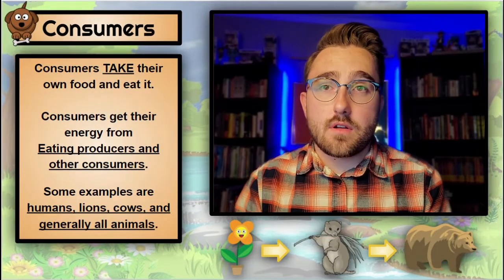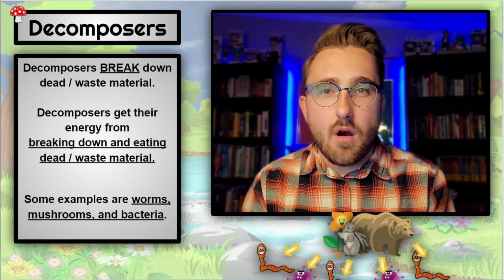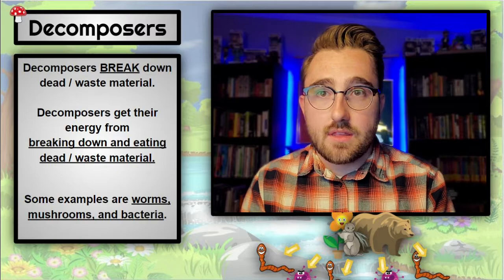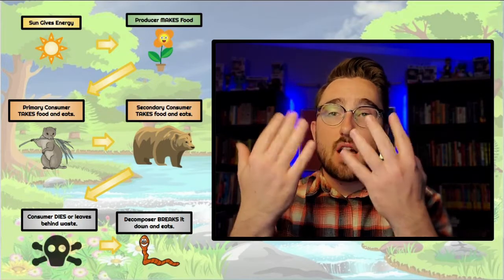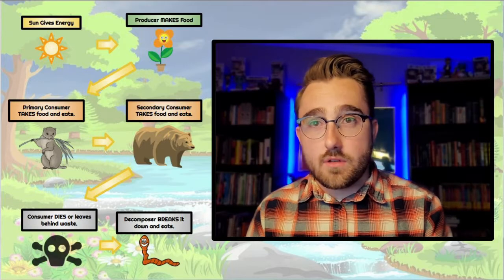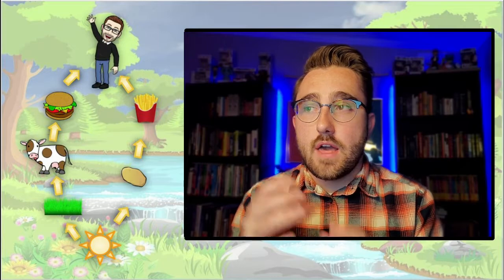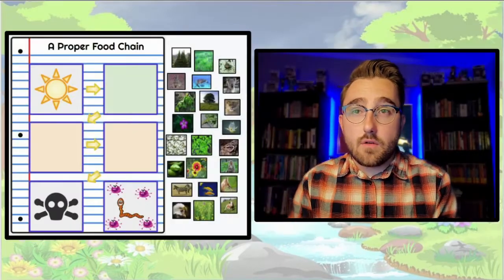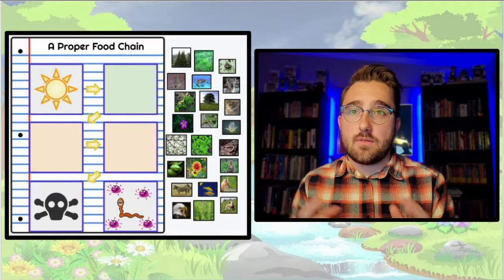Building Food Chains! (Unit 1 Part 3)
In this video we are looking at how producers, consumers, and decomposers work together to create food chains.  These chains serve as models to show how all energy found in living things can be traced back to the sun!